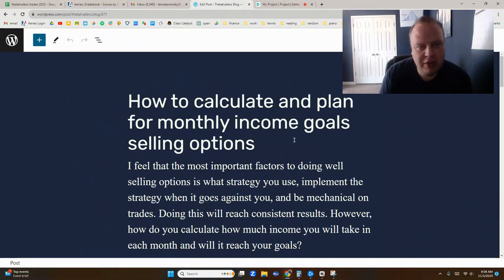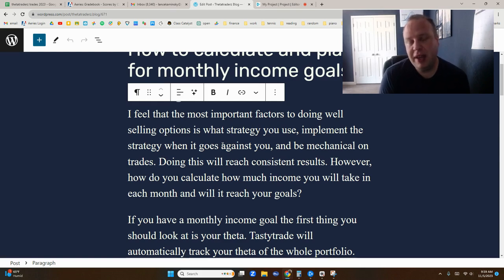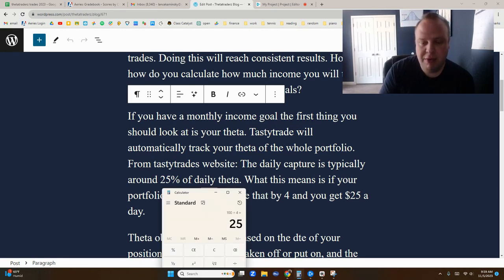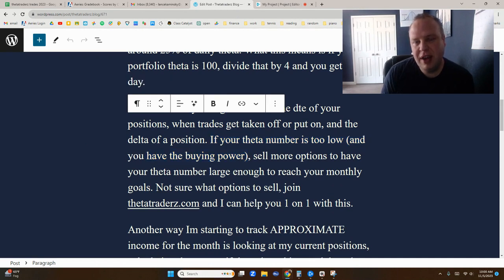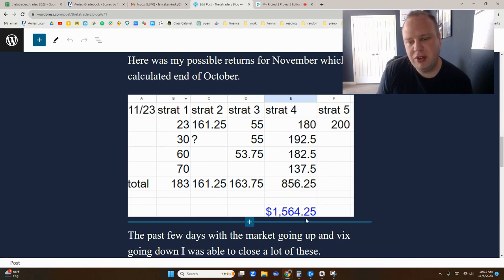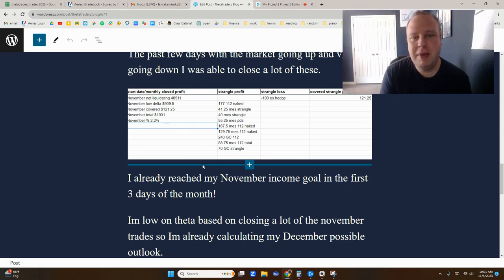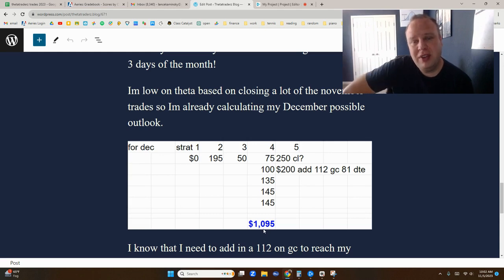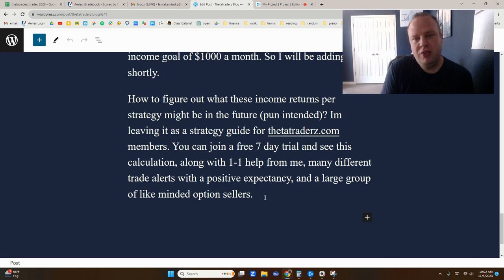"Calculate Monthly Income with Selling Options: Step-by-Step Guide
blog post

Selling options can be a powerful strategy to generate consistent income, and in this video, we'll break it down into easy-to-follow steps.

In this tutorial, we'll cover:

Understanding Options: We'll start with the basics, explaining what options are and the key terminology you need to know.

The Two Types of Options: Discover the difference between call options and put options, and learn how each can be used to generate income.

Writing Options: We'll show you how to sell (write) options and discuss the obligations that come with this strategy.

Premiums and Income: Learn how to calculate the premium you receive when you sell options, and how this translates into potential monthly income.

Risks and Strategies: We'll also discuss the risks associated with selling options and strategies to manage them effectively.

Real-Life Examples: We'll walk you through real-life scenarios and calculations to give you a clear picture of how to estimate your monthly income.

Whether you're a beginner or an experienced trader, this video will provide valuable insights into selling options as a source of income.

We're here to help you on your financial journey.

Want 2-3 cash-secured put and credit spread trades each day with entry and exit points along with private discord group and 1-1 help from the Investing Teacher with a free 7 day trial, join

This page is for like minded individuals who want to grow their investments by selling options for income.